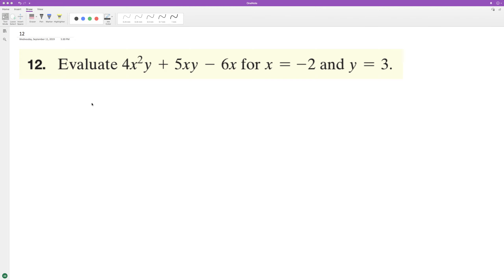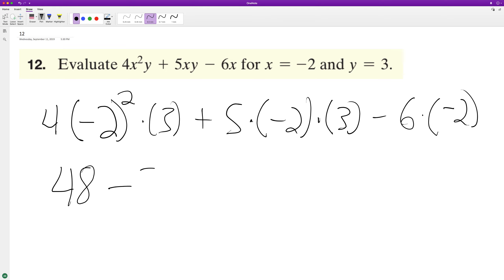Evaluate 4x^2y + 5xy - 6x for x = -2 and y = 3